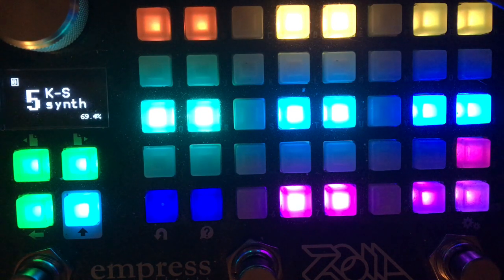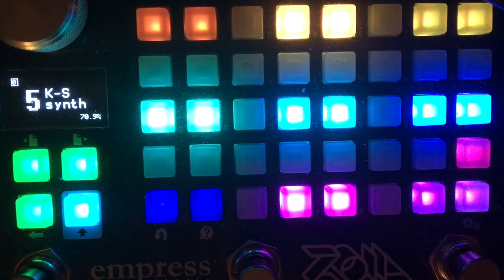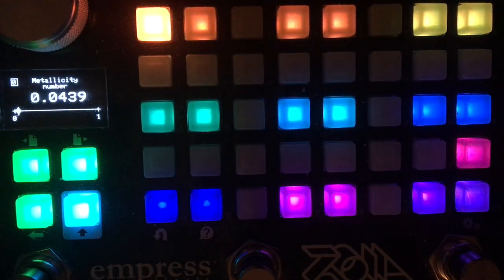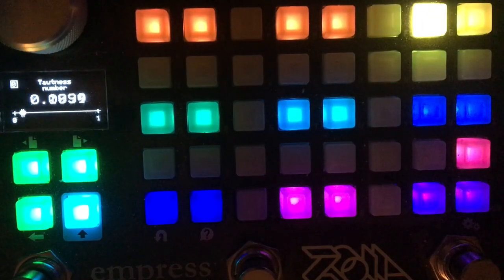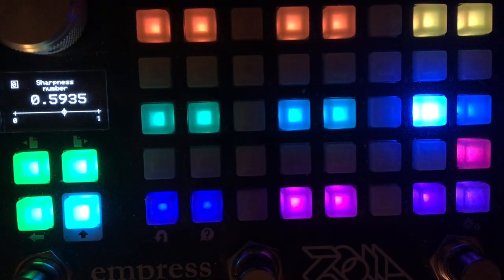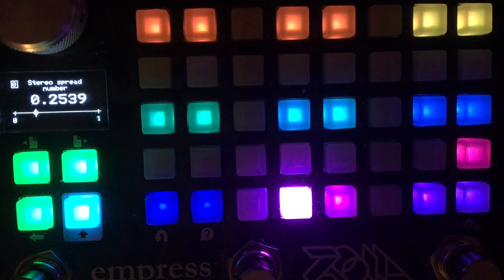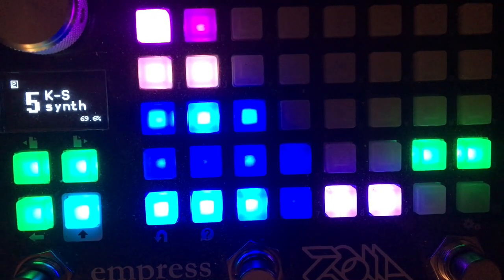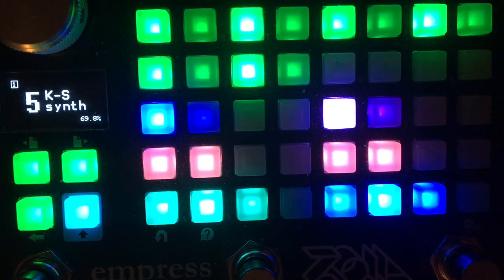Empress ZOIA patch walk-through: "K-S synth -- a three-voice Karplus-Strong synth"